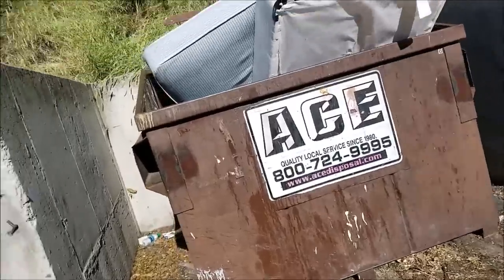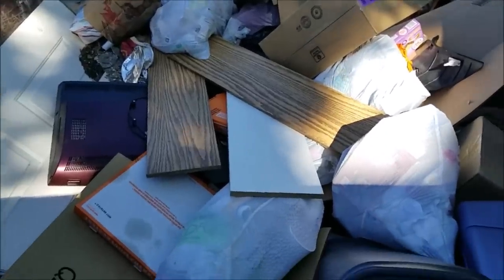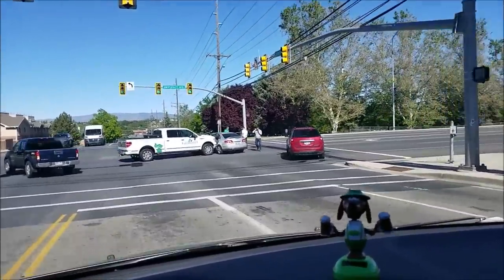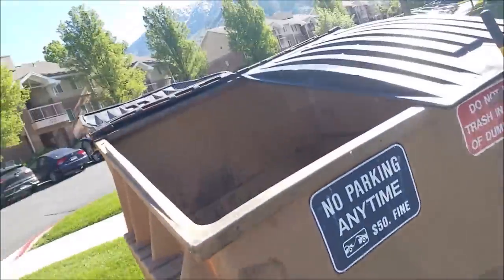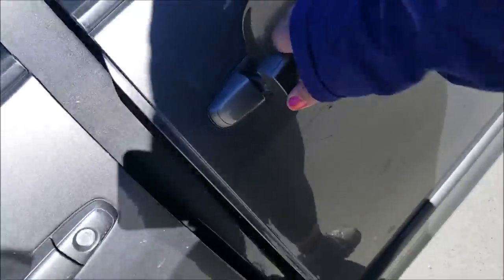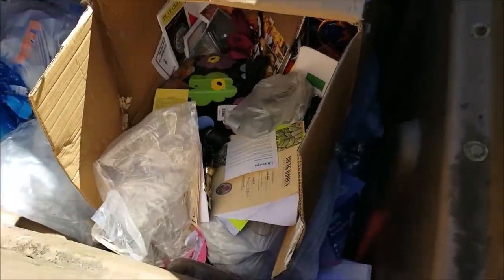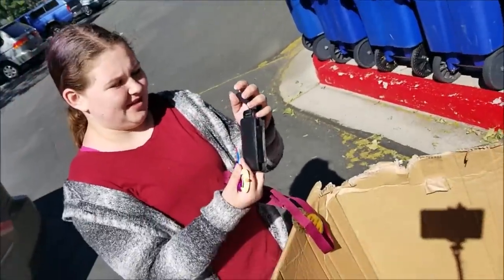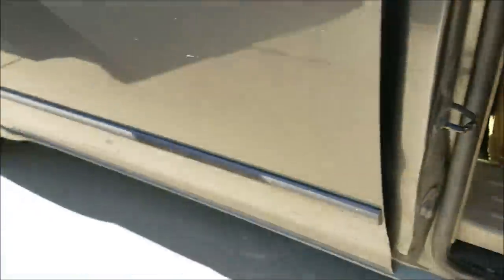DUMPSTER DIVING! College Student Housing AND a Car Wreck???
APOLOGIES for the bounciness!! I didn't have my usual bendy tripod. I will next week!!
Jumping into the college student housing bins to see what's left! A day of surprises, shocks, and salvage galore!